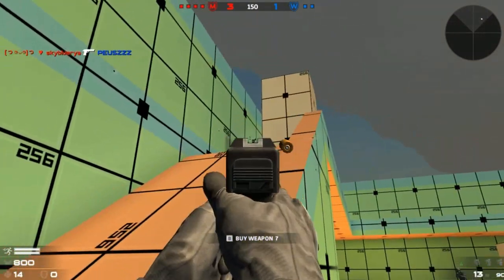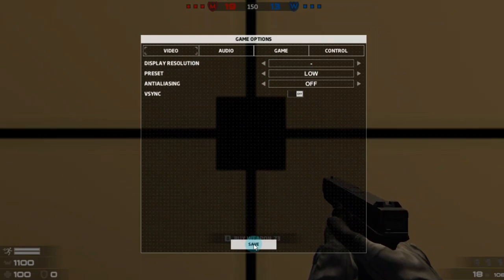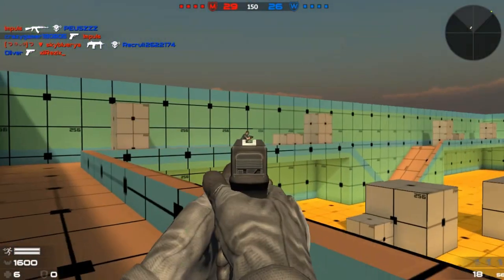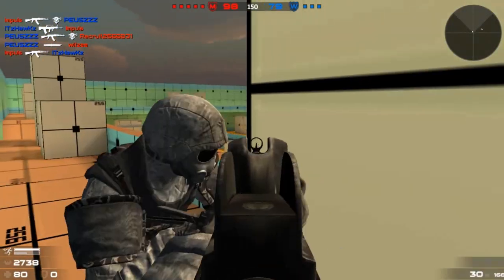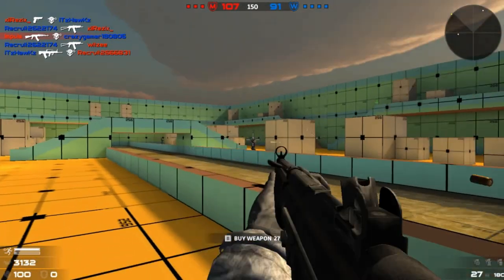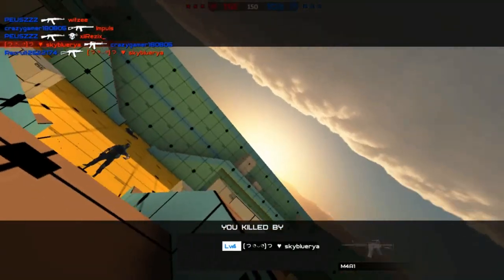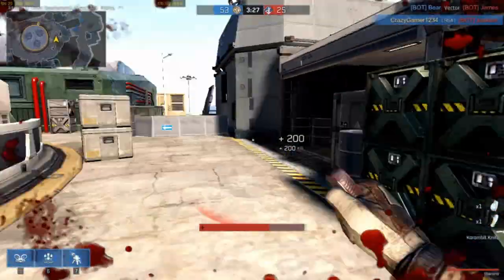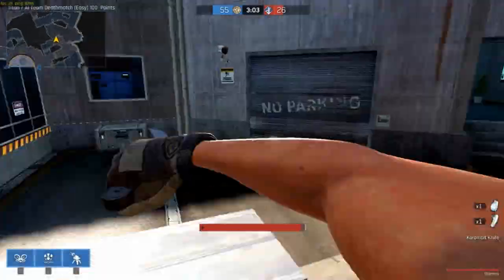HOW TO IMPROVE GAMEPLAY IN FPS GAMES || 10 TIPS THAT WILL TAKE YOUR GAMEPLAY TO NEXT LEVEL || TAMIL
Vanakkam_Makkale,
                                    In this video we gonna see 10 tips that will improve your FPS Games Gameplay . FPS Games Such as CS:GO , Valorant , Rainbow six seige , Titanfall etc are needed skills to play and win all games . So watch this video till end and become a Pro Player.

MUSIC USED - DISS BEAT /STREAM MUSIC /NO COPYRIGHT

Free Fire :

UID - 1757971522 (You can request and Comment your FF Name Below )

BGMI :

UID - 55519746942 (You can request and Comment your BGMI Name Below )